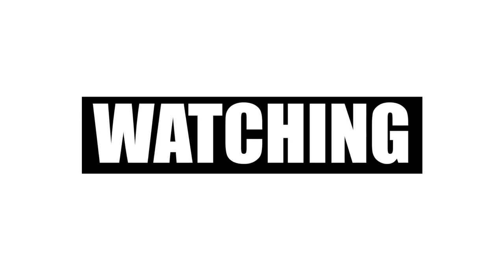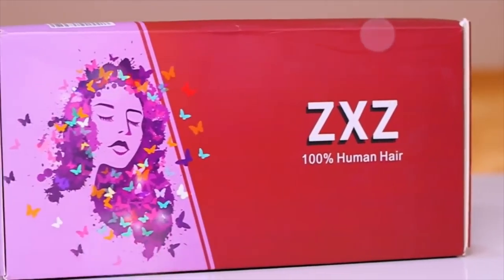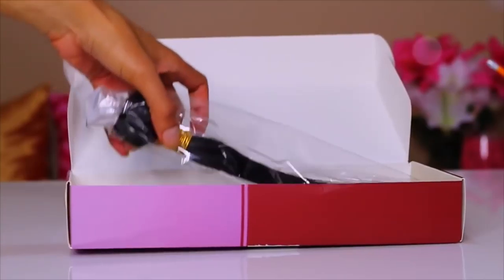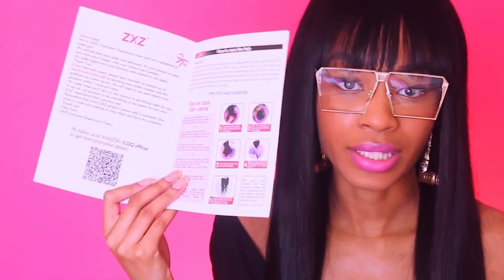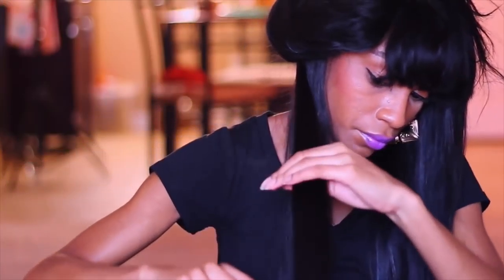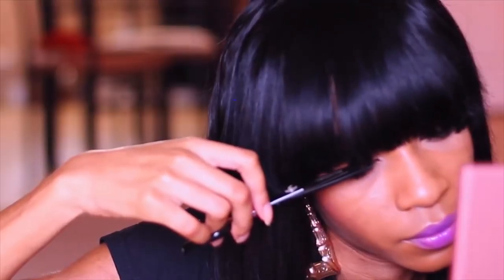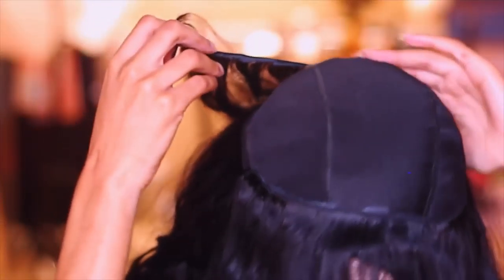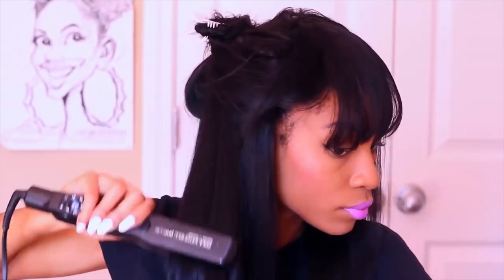BOMB Affordable Brazilian Hair on AMAZON► ZXZ Hair Review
I found this BOMB Affordable Brazilian Hair on AMAZON from ZXZ Hair. Here's my final Review for their Brazilian Straight! Can you believe folks are getting affordable bundles on Amazon now?

➜ ZXZ Brazilian Straight Human Hair
*I'm wearing 18 20 22

::::::::::::::TECH::::::::::::::
2015 Apple 15.4" MacBook Pro Retina